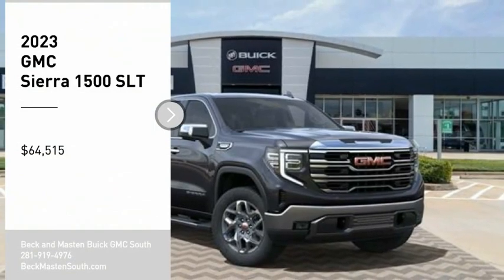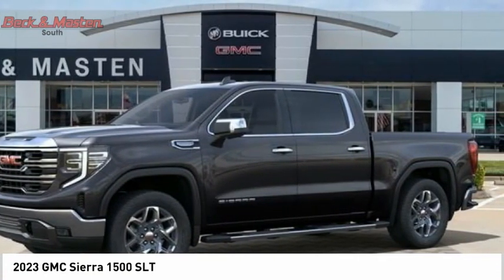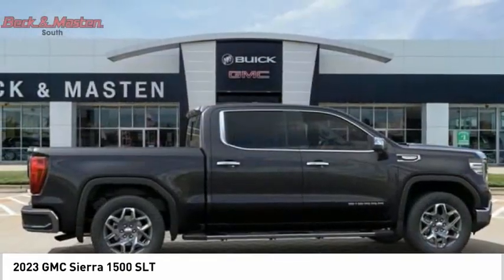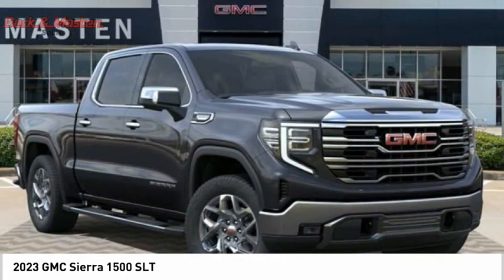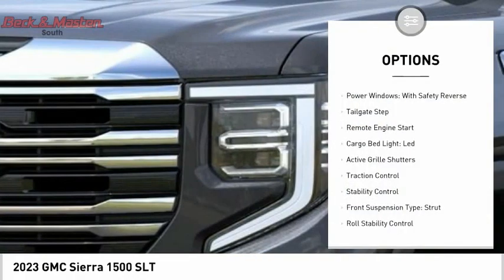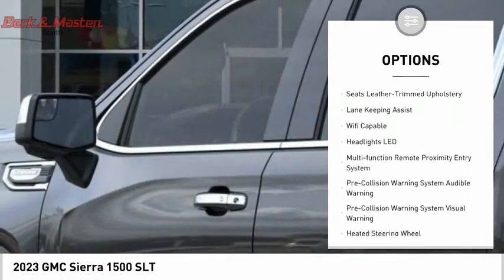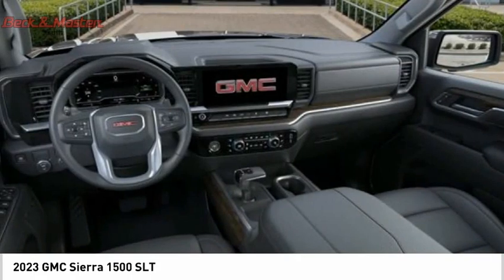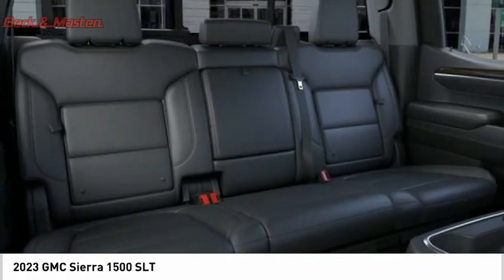2023 GMC Sierra 1500 G169182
2023 GMC Sierra 1500 SLT

The GMC Sierra 1500 SLT Crew Cab is a certified pre-owned vehicle made in 2023. It has a 5.3 Litre 8 Cylinder Fuel Injected engine and a 4X2 drivetrain, giving it an impressive fuel economy of 16 in the city and 21 on the highway. The exterior color of this car is Titanium Rush Metallic, while the interior is Jet Black. It also has a crash test rating of 5 out of 5 stars, making it one of the safest cars on the road. Other features include Touch Screen Display, Bluetooth audio connection, Hill Start Assist, Bluetooth Phone Connectivity, and Leather-Trimmed Seats. This car is sure to make any driver happy!